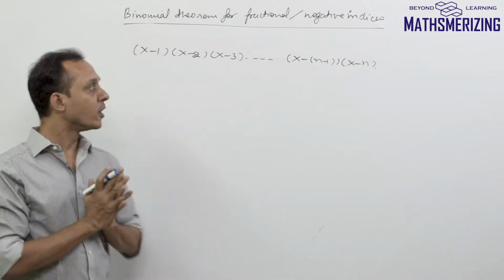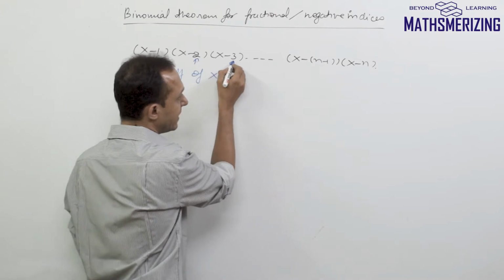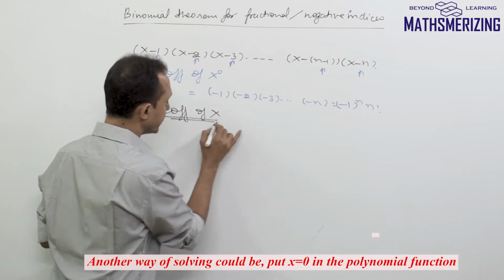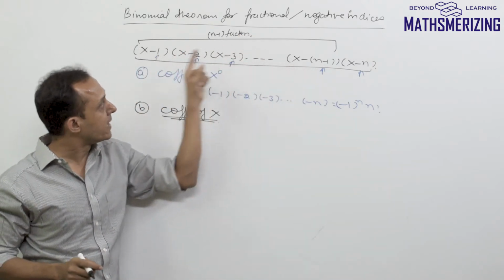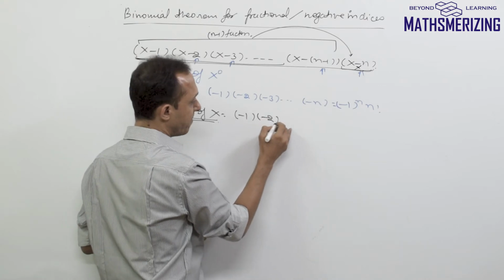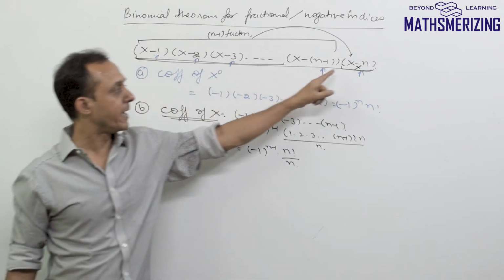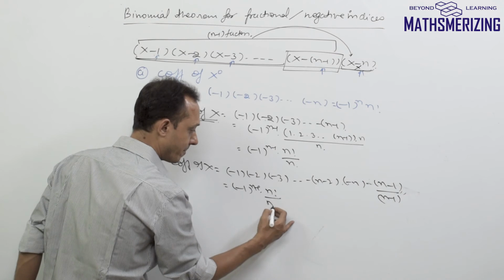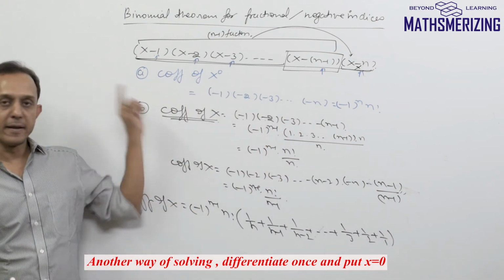BT: Polynomial functions: SE1 Coefficient of x & x^2 in (x-1)(x-2)(x-3)...(x-n)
BT: Polynomial functions: SE1 Find the coefficient of x & x^2 in (x-1)(x-2)(x-3)...(x-n) 🎯 Start your JEE Advanced Maths journey: